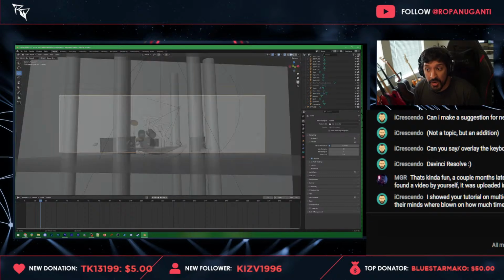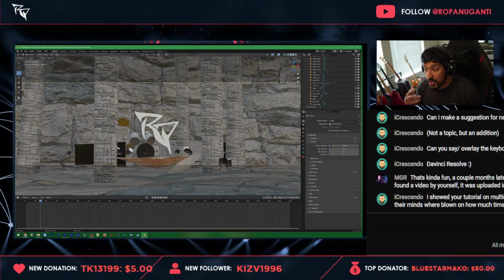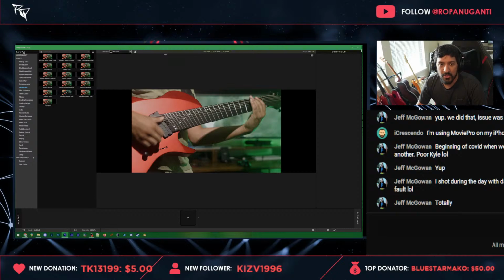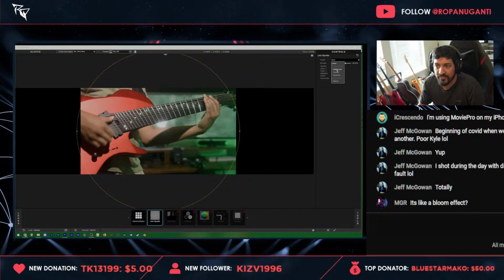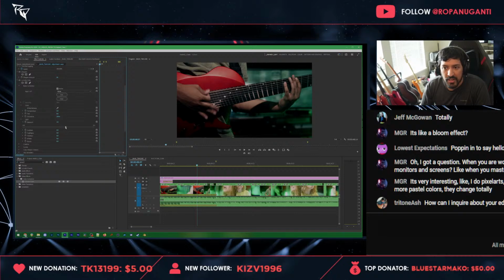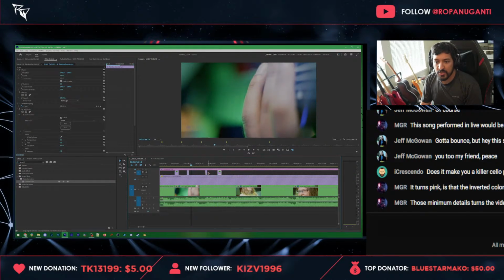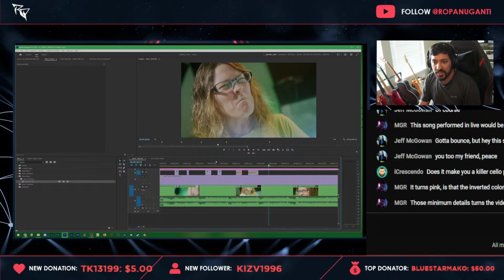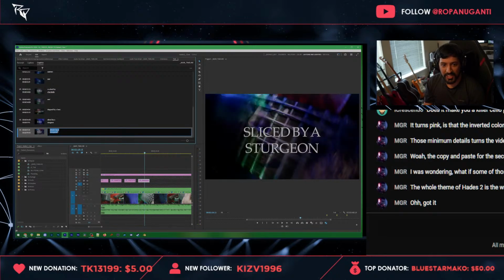LIVE! Editing a HADES 2 MUSIC VIDEO with Q&A!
I am LIVE after forever, on Youtube of all places!

LIVE! Editing a HADES 2 MUSIC VIDEO with Q&A! Track is "I Am Gonna Claw Out Your Eyes then Drown you to Death" by Darren Korb and features Allison Martin on vocals.

I'm Ro P. and I make progressive-rock music, covers, and more!

I do NOT make TABS or SHEETS for my music.